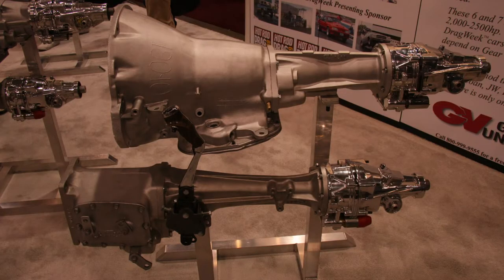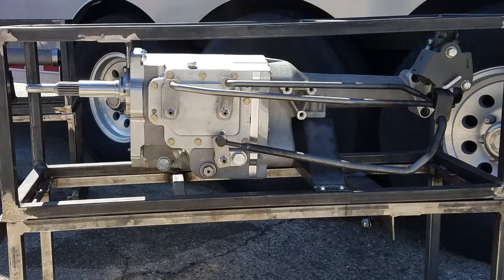Tech Talk Tuesday: Overdrive Transmission Options for your Classic Mopar Muscle Car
These are the best options available for putting an overdrive transmission in your classic Mopar muscle car.

Passon Performance

Silver Sport Transmissions

Gear Vendors